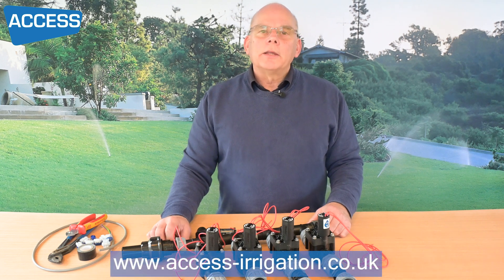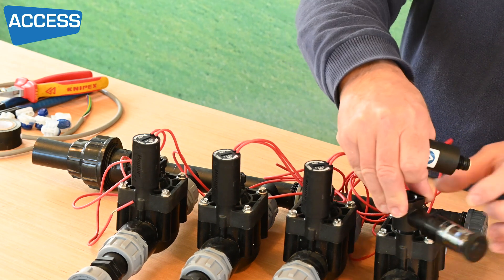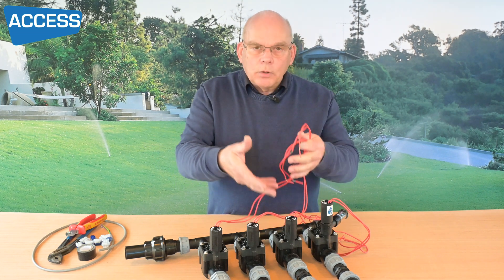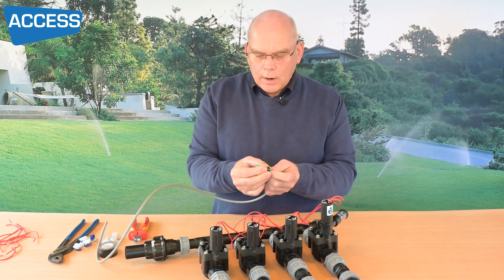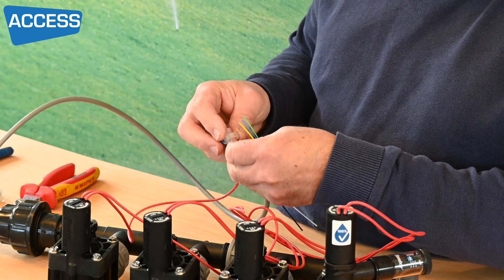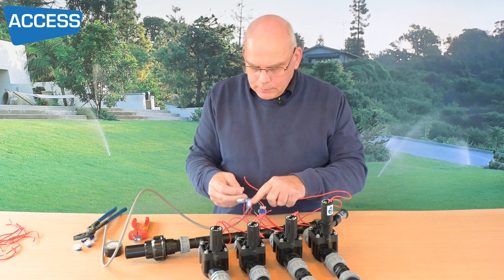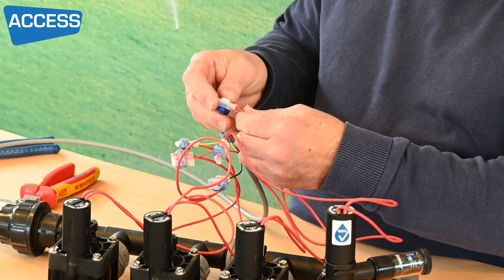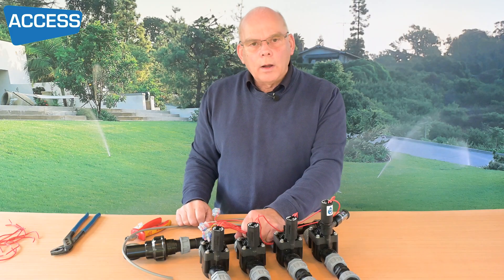Wiring a 24v Mains Operated Controller: Expert Guide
Irrigation experts Access Irrigation guide you through the process or wiring up a multi zone mains operated irrigation valves. Mains powered controllers with multiple 24v valves are used to water larger gardens and commercial properties where sophisticated control and remote operation are required.

In this expert guide the wiring of the the watering controller is explained and the wiring up of the solenoid valves are explained, along with tips for a reliable installation.